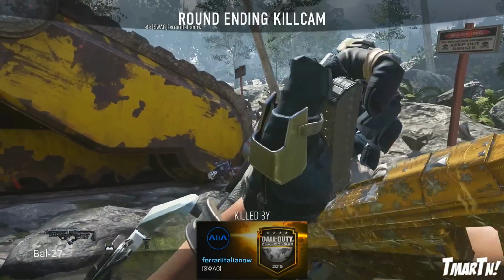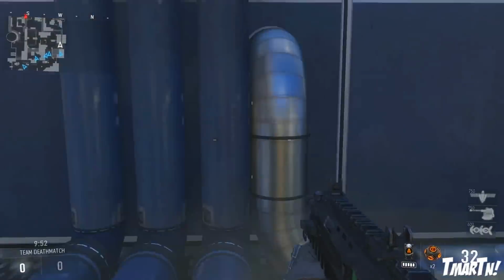Should Exo Suits be in Black Ops 3? (Poll/Discussion)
What do you guys think about Exos returning in Black Ops 3?